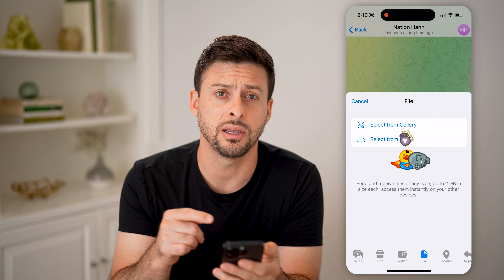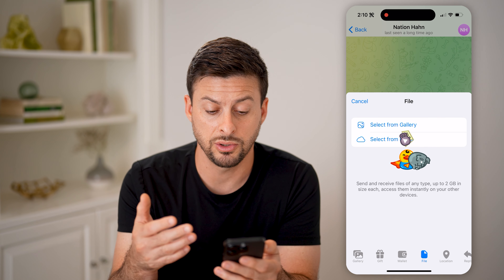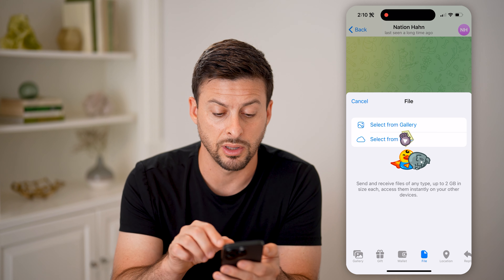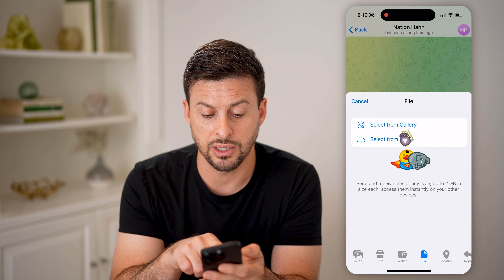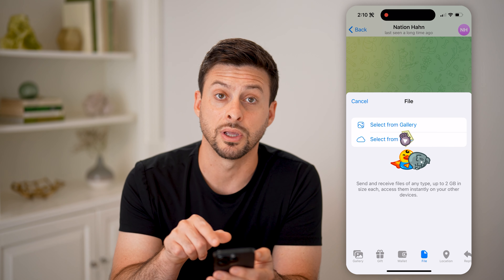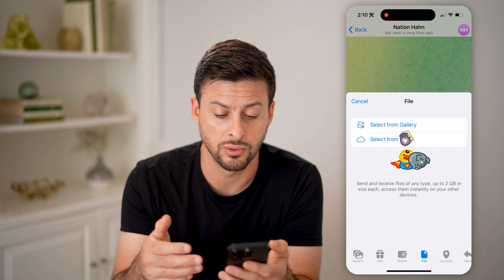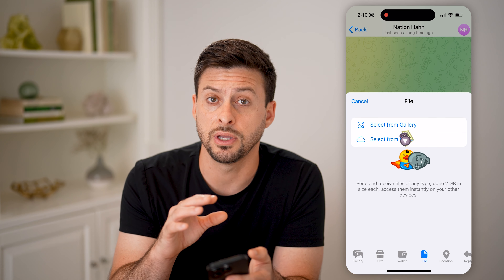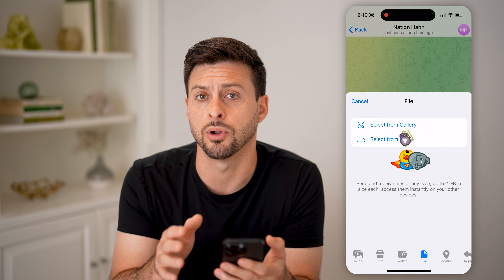How To Check Telegram Download File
Here's how to check your downloaded files on Telegram so you can manage your storage space or find things you've previously saved.